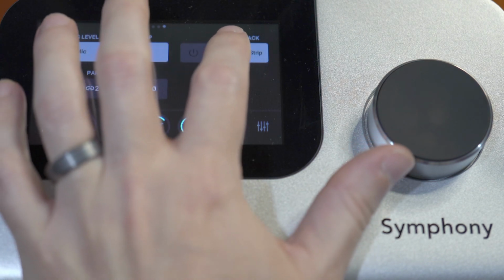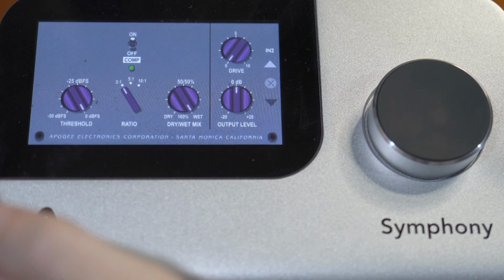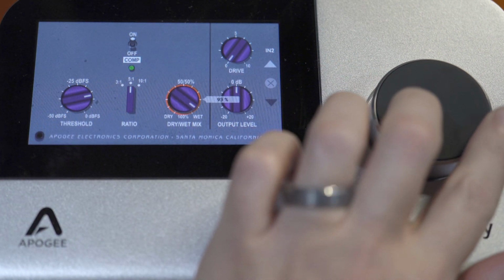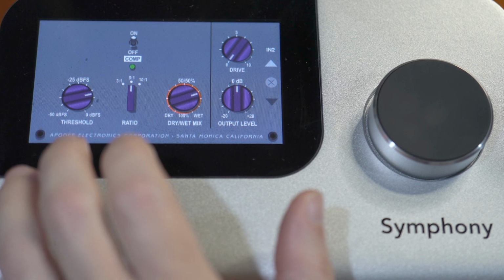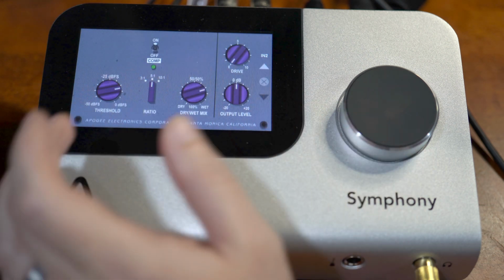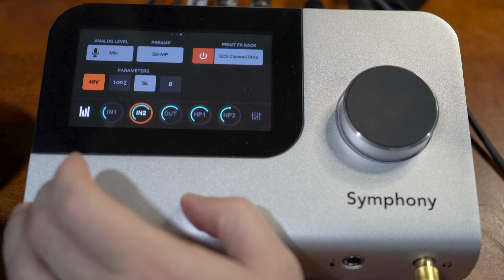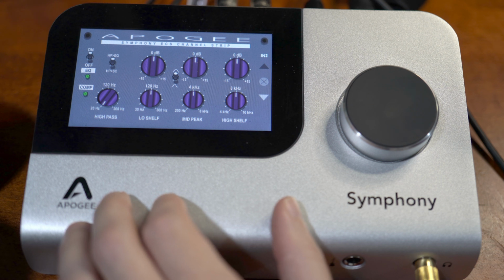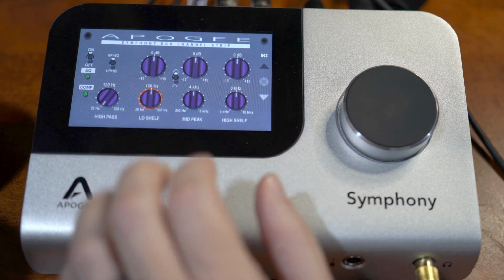Apogee Symphony Desktop v1.1 ECS channel strip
Quick overview of Symphony Desktop running the Apogee ECS channel strip natively connected to Intel Mac and iPad Pro 2018.